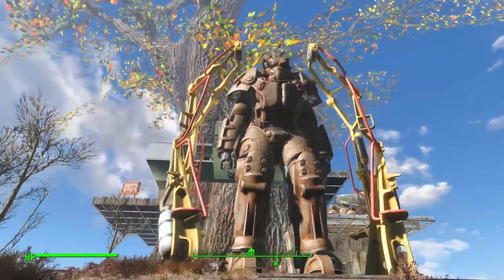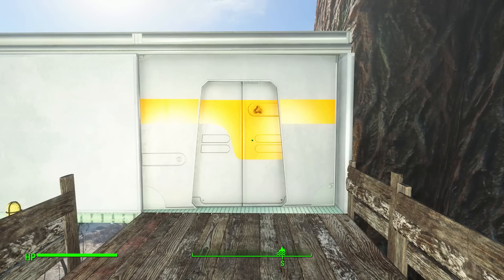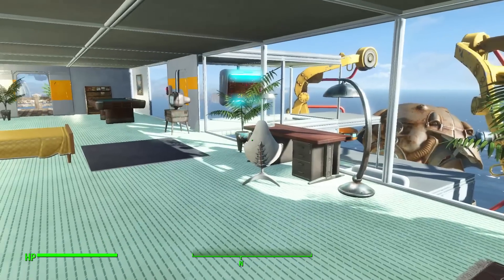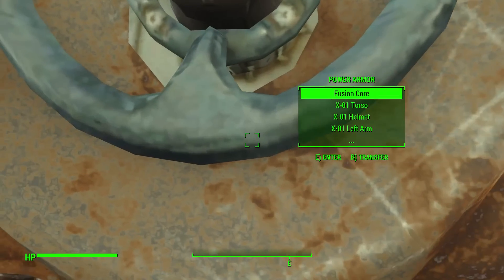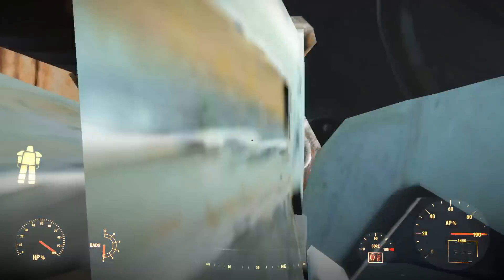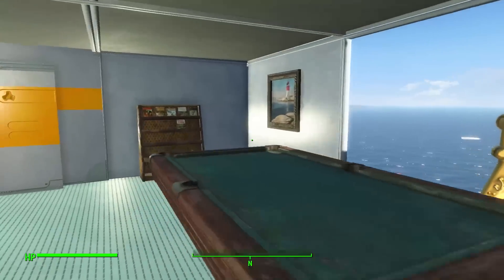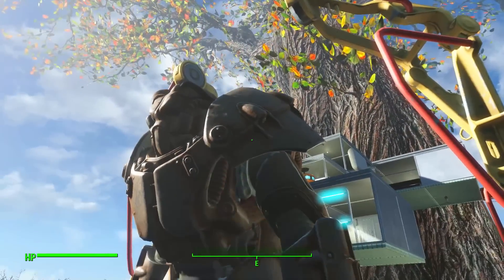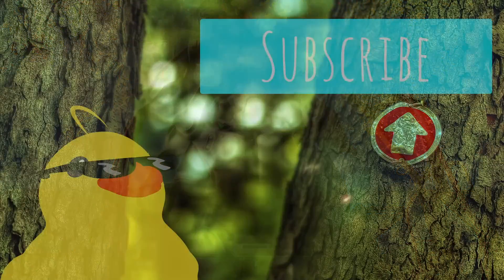Fallout 4 | Huge Mecha Powersuit Armor | Epic Tree Base Yggdrasil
Time to upgrade my huge tree base Yggdrasil settlement.
Today's upgrade is 100 metre mecha powersuit!
Move aside liberty prime! There is a new Huge mecha in town!
Fallout 4 will never be the same again!

Fallout 4 is an open world action role-playing video game. 200 years after a nuclear war, Fallout 4 is set in a post-apocalyptic Boston, in which the player character emerges from an underground bunker known as a Vault.